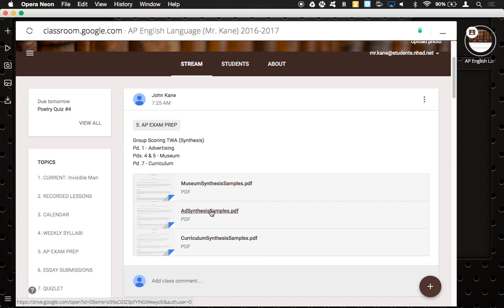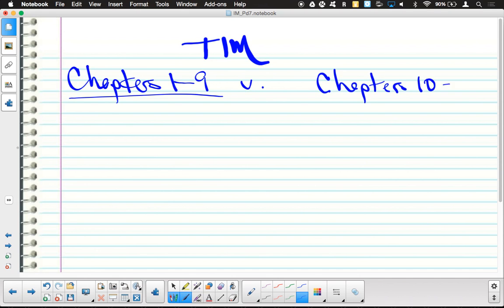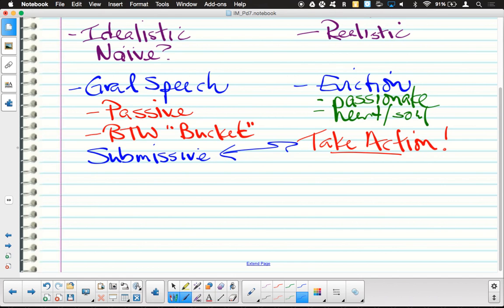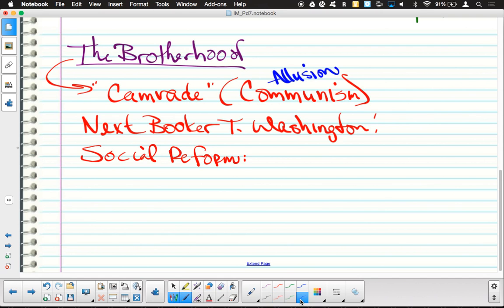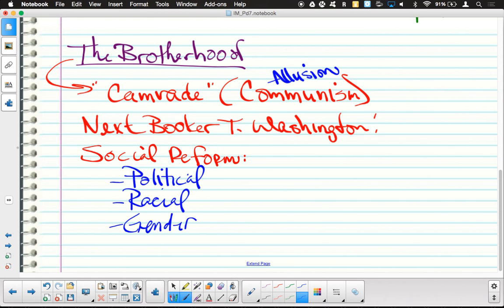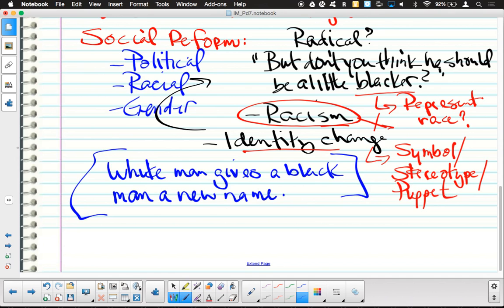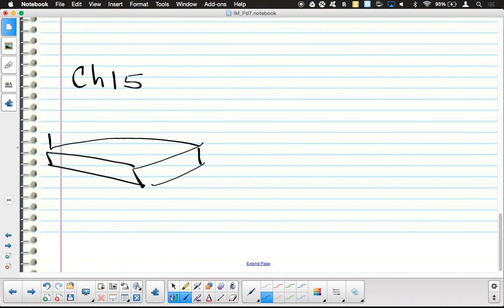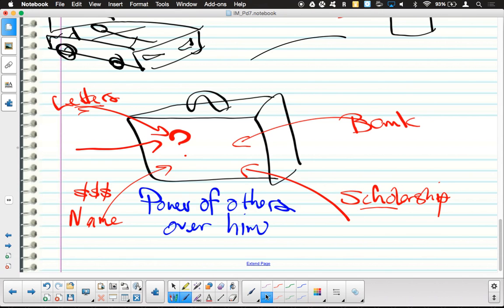IM Chs10 15B